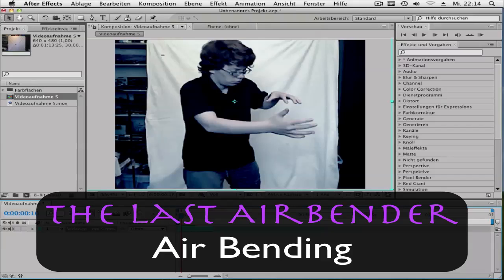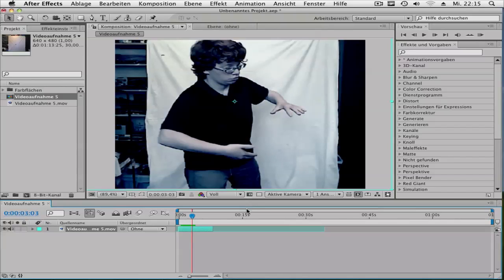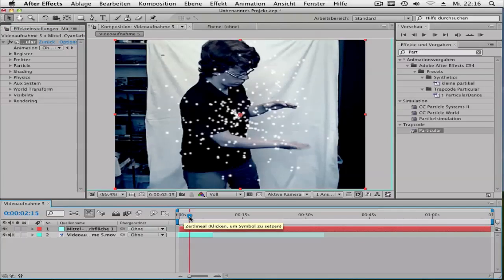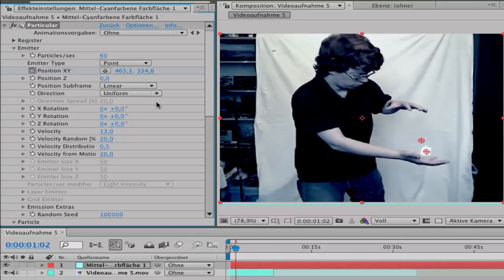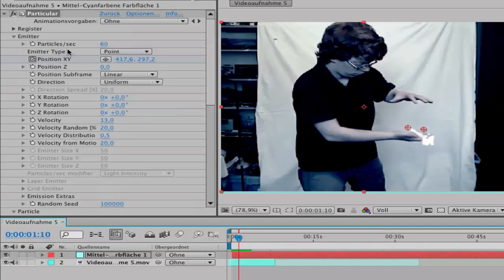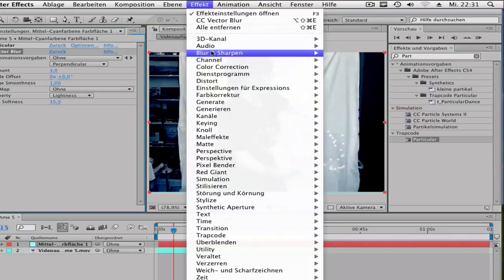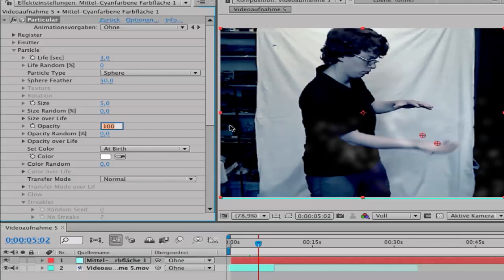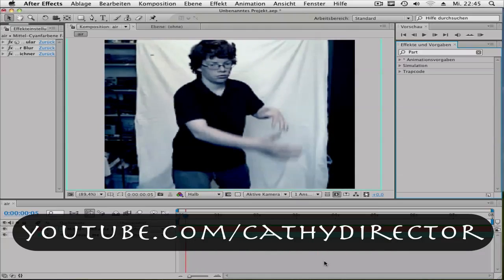How to AIRBENDING in After Effects Tutorial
Thats my Tutorial for the Movie The Last Airbdender.